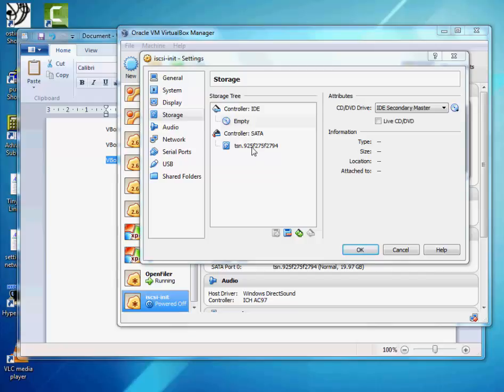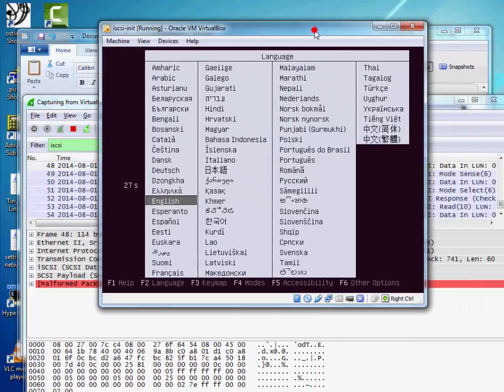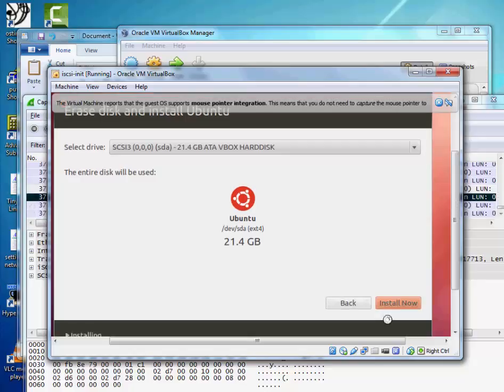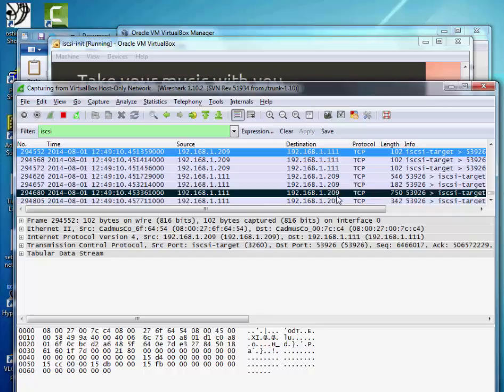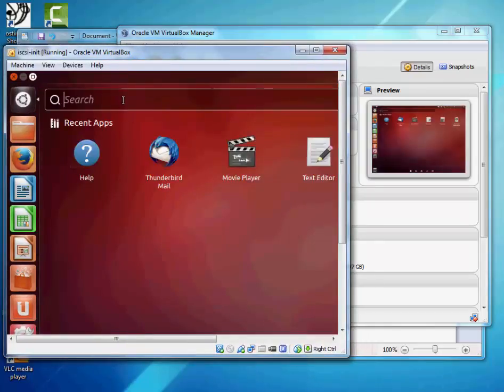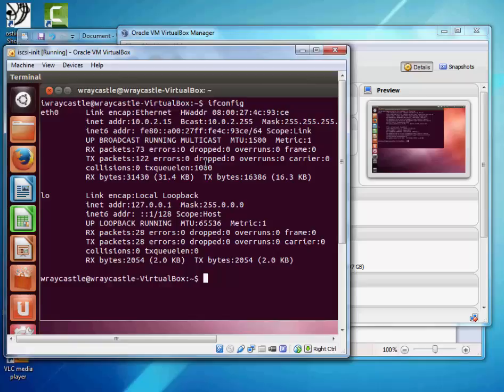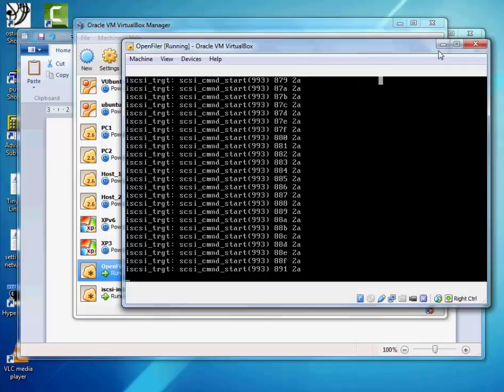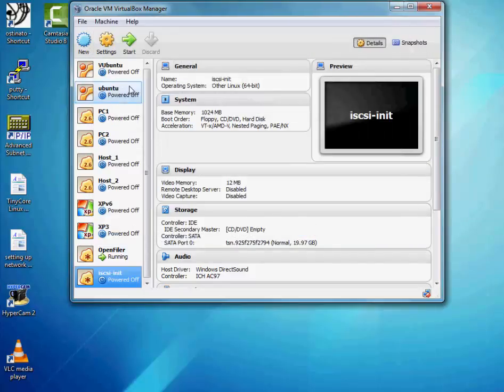OpenFiler SAN part 4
Using openFiler SAN and Virtual Box VMs.

Now going to install an operating system onto the remote disks of the SAN.